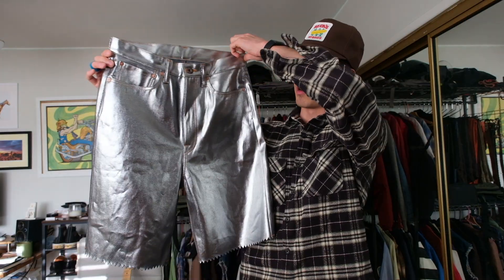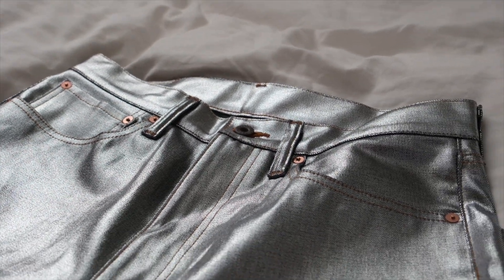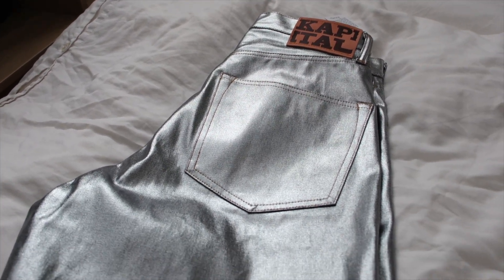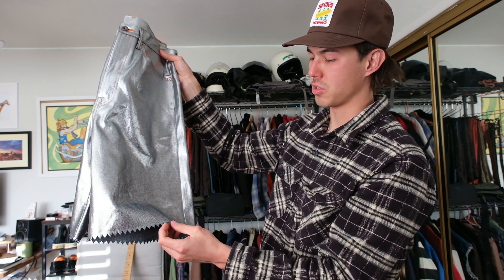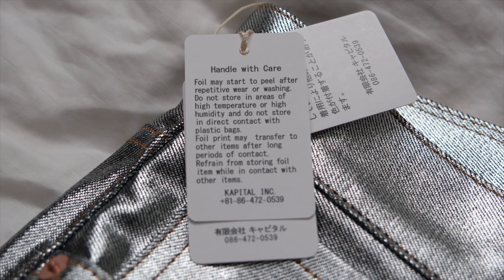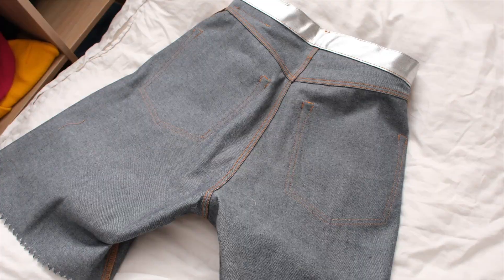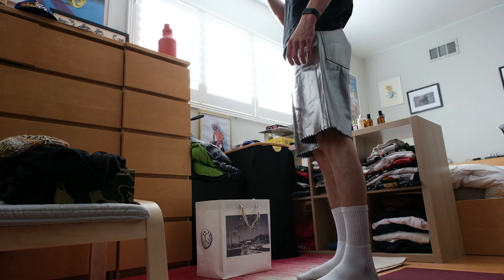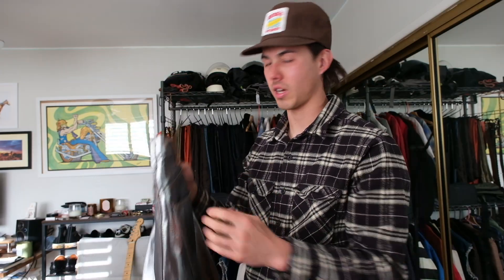The Coolest Shorts Ever | Kapital 12oz Denim Foil Shorts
Hey everyone, got these crazy Kapital foil shorts recently and thought they deserved their own video because they are quite interesting. The foil is supposed to wear off, kinda giving them their own personal look. Just like Raw denim kinda gets beat up and tells a story about you, these should do something similar. I plan to do a little update video on these when they do get broken in.